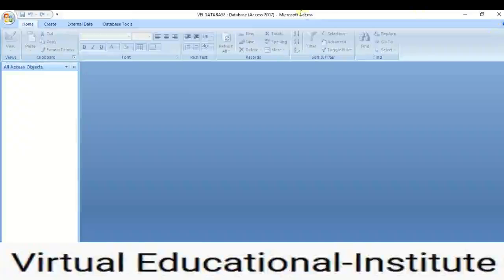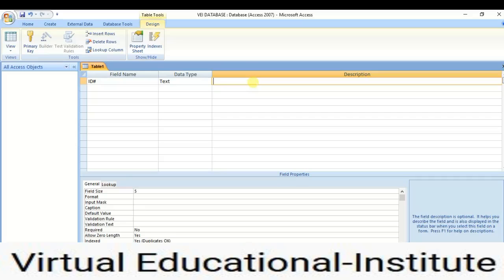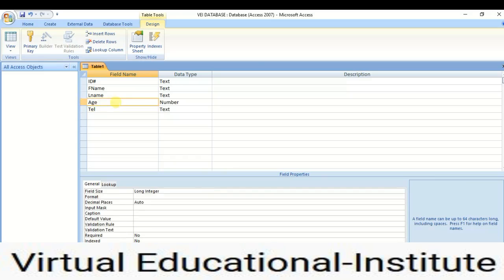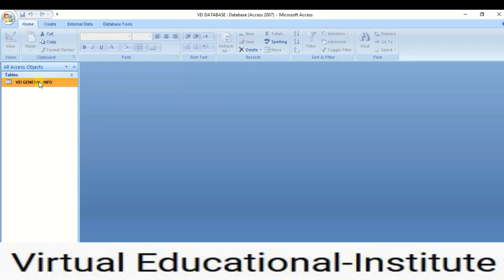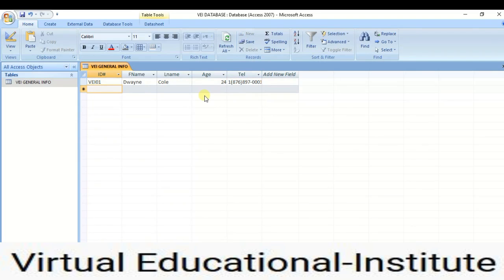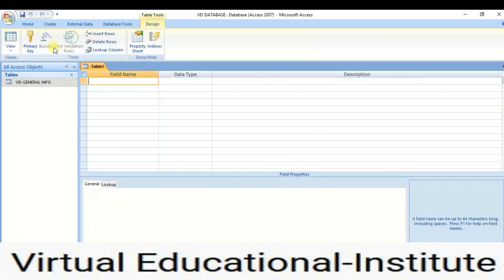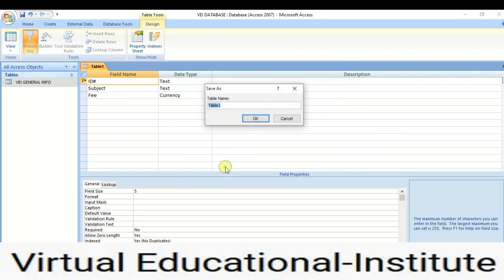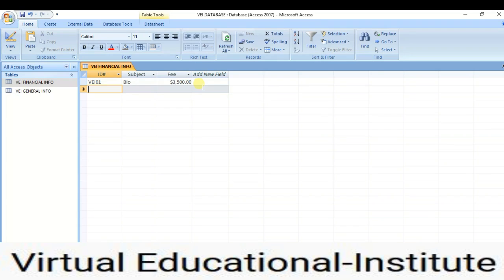CREATING TABLES DATABASE